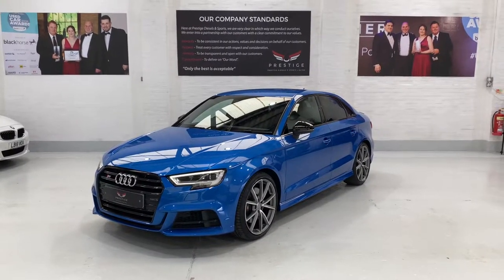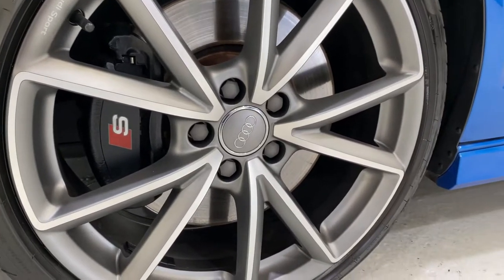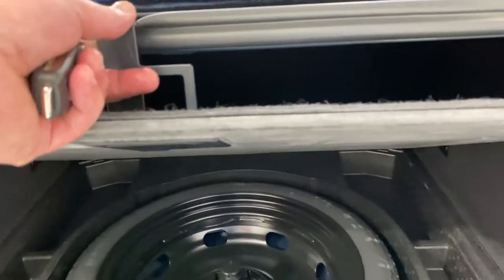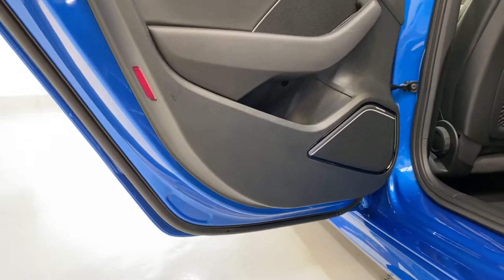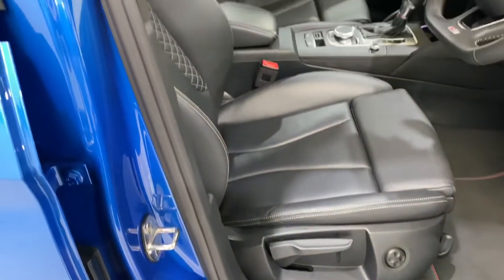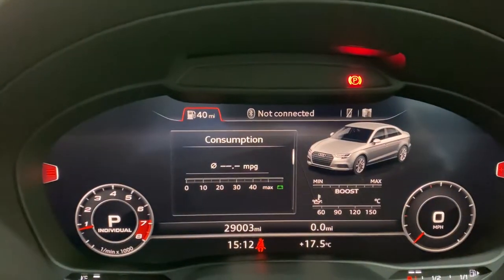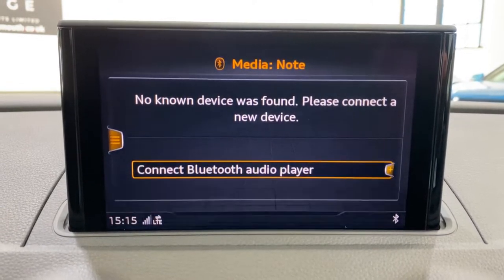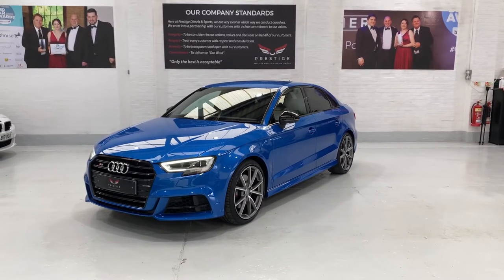Audi S3 Quattro Black Edition Auto Nappa Leather Super Sport Seats Ara Blue Crystal Paint HD Quality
** ONE OWNER CAR ** FINE NAPPA LEATHER SUPER SPORT SEATS ** AUDI MAGNETIC RIDE ** TECHNOLOGY PACK ** VIRTUAL COCKPIT ** WIRELESS CHARGING ** !9" TITANIUM COLOUR ALLOYS ** BANG & OLUFSEN SOUND SYSTEM ** PLEASE READ EXTRA FEATURES FOR THIS CAR.

A beautiful car finished in the very desirable Ara Blue Crystal Effect paintwork. This colour has a high ratio of metallic that brings the paintwork alive on a sunny day. The  19" Audi Motor Sport alloys in matt titanium and diamond cut enhance the looks of this stunning S3 Saloon. Inside it is spec'd with the Fine Nappa leather  Super Sport seats with contrasting stitching and lets you know you are in something a bit special. The Virtual Cockpit will bring up your sat nav on the instrument cluster among many features and the high quality Bang & Olufsen sound system fills the car with your favourite music. The driving experience is also enhanced by the Audi Magnetic Ride that allows you to soften the ride for comfort or stiffen the ride for a more engaging sportier drive!
Please call Scott & Alexis for more information or a walk around appraisal of this vehicle. Please note - our cars do not have scratches, do not be confused by reflections in our photos. All our cars are carefully detailed to our high standards using professional products and equipment. Our cars are mechanically inspected, diagnostically checked and then test driven on the motorway for your peace of mind. All vehicles are serviced using OEM parts and premium oils/fluids to conform with manufacturer warranty. We offer some of the most comprehensive warranties on the market that allow work to be carried out by main dealers. 15, 24 & 36 month extended warranties available. Please read our reviews and click on our website to learn more about us and our award winning garage. Kind Regards Scott & Alexis